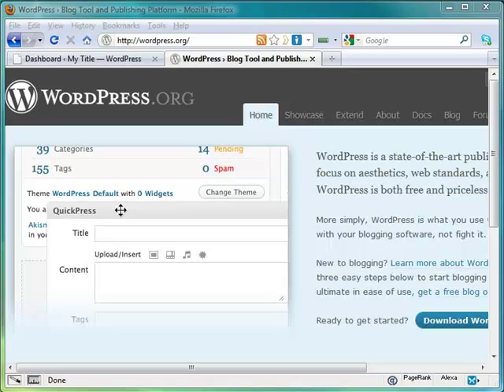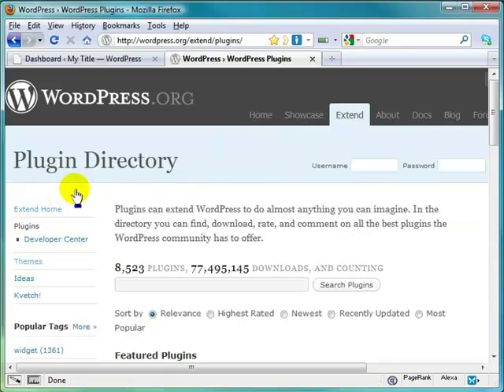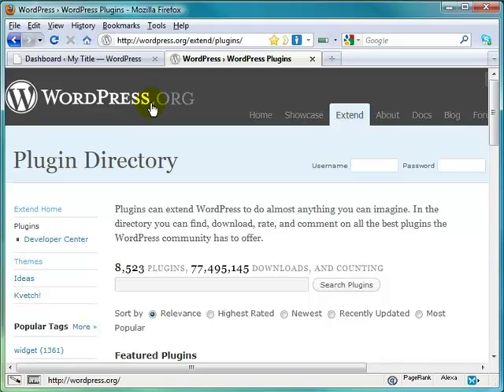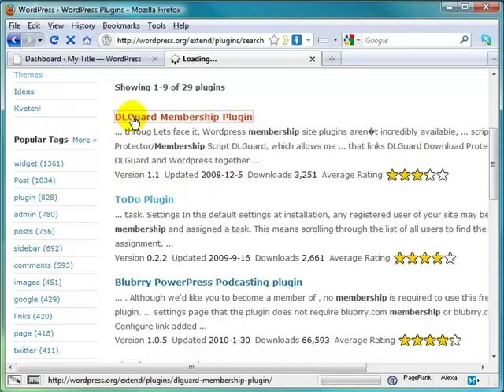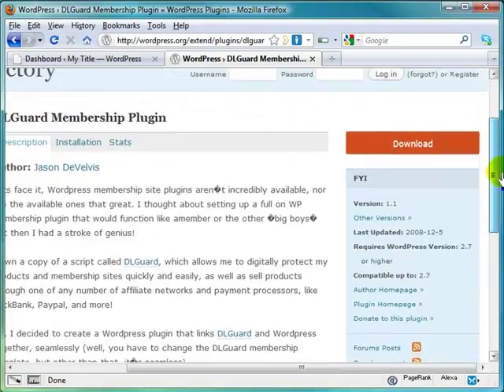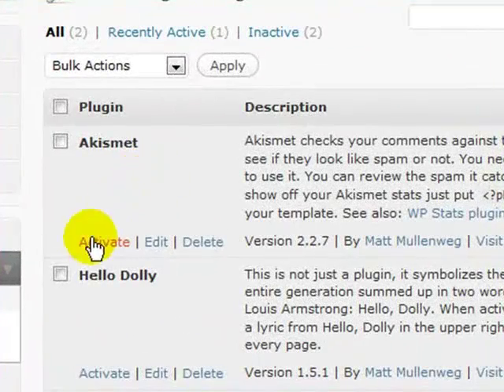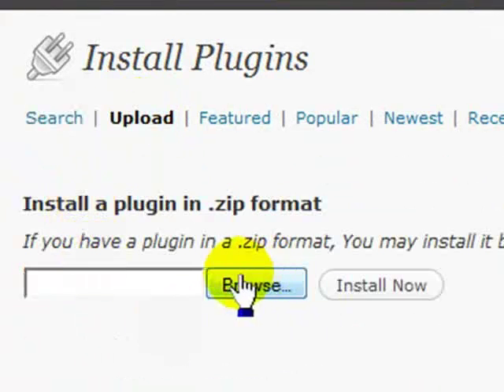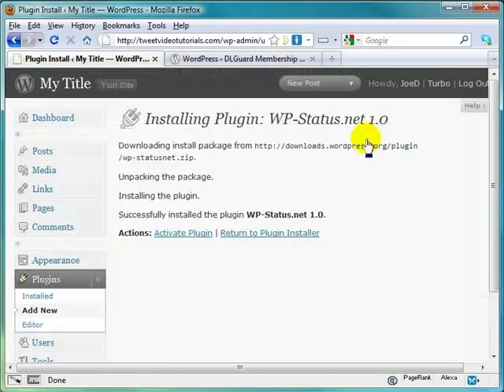vid23 Plugins introduction